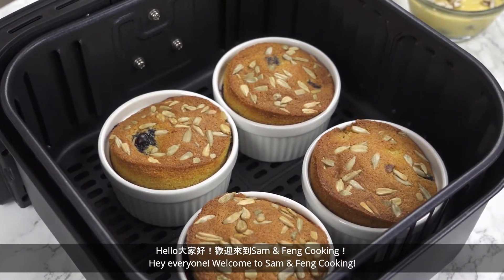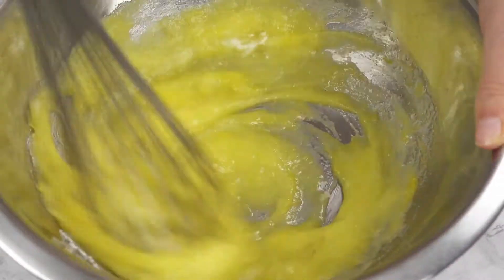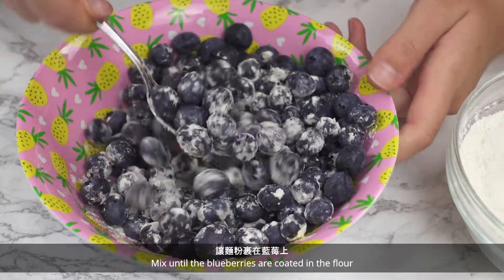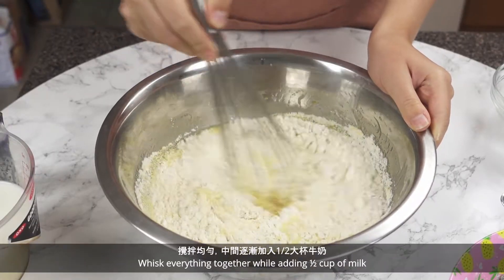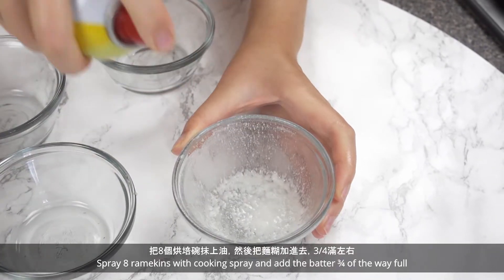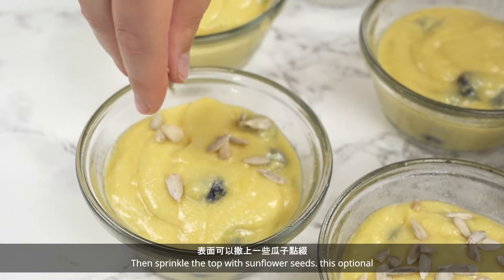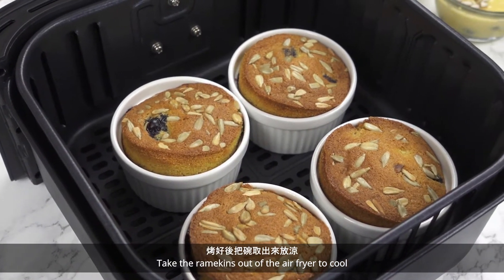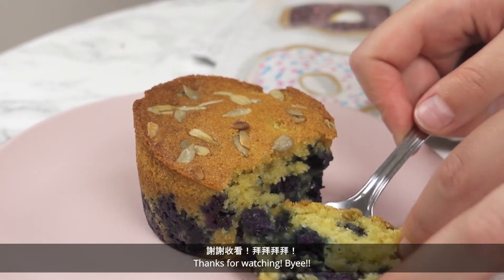Air Fryer Lemon Blueberry Cornmeal Cake | Easy and simple to make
In this video I’ll show you how to make lemon blueberry cornmeal cake cooked in an air fryer! Give this recipe a try and let us know how it turns out in the comments below!

Recipe:
147 grams cornmeal
150 grams all purpose flour
156 grams sugar
1 teaspoon baking soda
1 teaspoon baking powder
½ teaspoon salt
2 eggs
½ cup melted butter
¼ cup oil
1 teaspoon vanilla
½ cup milk
Zest from 1 lemon
280 grams blueberries
2 tablespoons sunflower seeds

1. Zest 1 lemon into a large bowl.
2. Add the eggs and sugar to the bowl and whisk until combined.
3. Add melted butter, oil and vanilla and mix.
4. Take one tablespoon of flour from the 150 grams and add it to the blueberries. Give it a mix. This is to prevent the blueberries from sinking while baking.
5. Add the flour, cornmeal, baking powder, baking soda and salt to the wet ingredients.
6. Whisk Everything together while adding the milk. Then fold in the blueberries.
7. Spray 8 ramekins with cooking spray and add the batter ¾ of the way full. Then Sprinkle the top with sunflower seeds. You can also add the batter to a 9 inch cake pan.
8. Preheat the air fryer then add the ramekins in. Bake at 300°F for 20-30 minutes depending on your air fryer.
9. Take the ramekins out of the air fryer to cool. Eat straight out of the ramekins or take them out onto a plate. Enjoy!